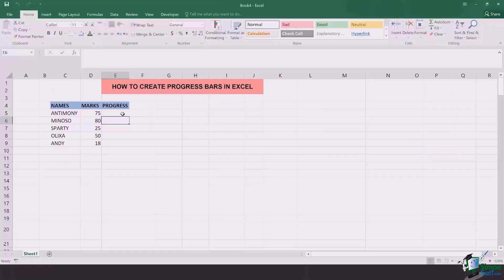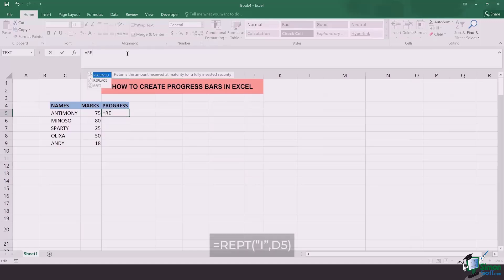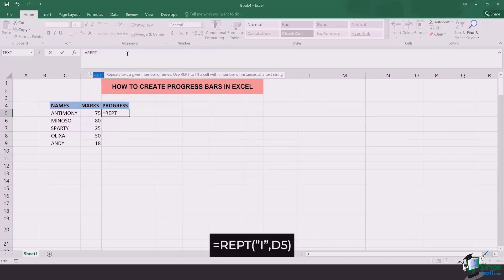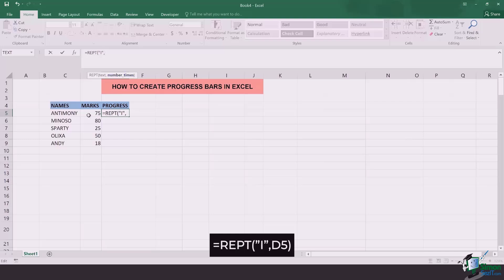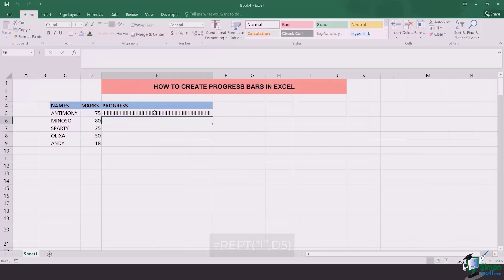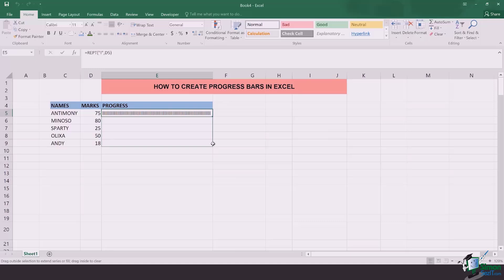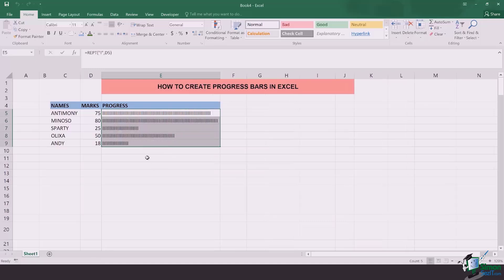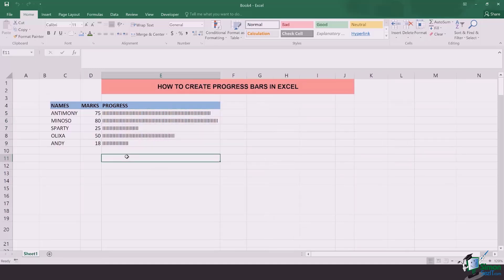How to Create Progress Bars in Excel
In this Microsoft Excel training tutorial, discover how to create progress bars in Excel.